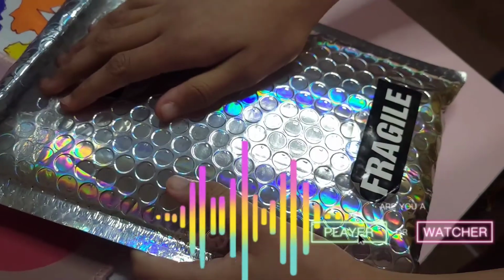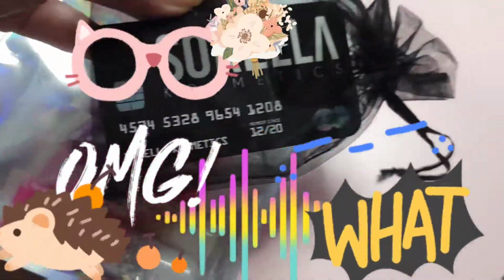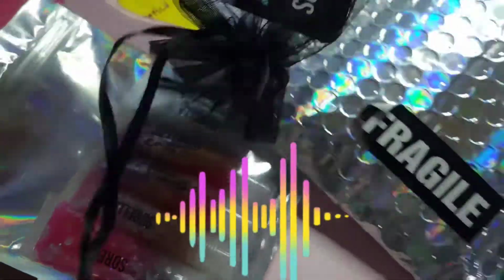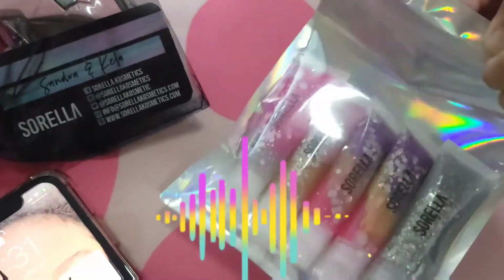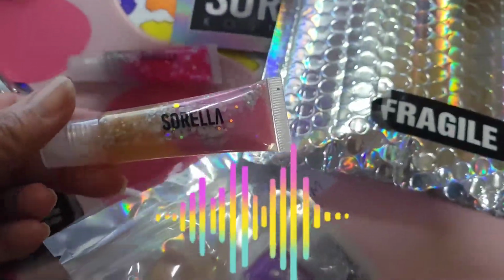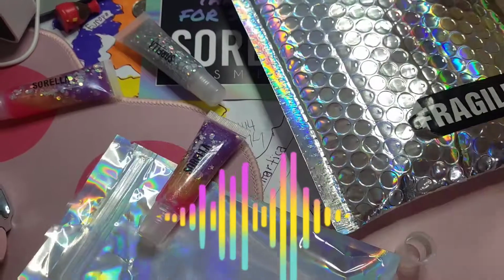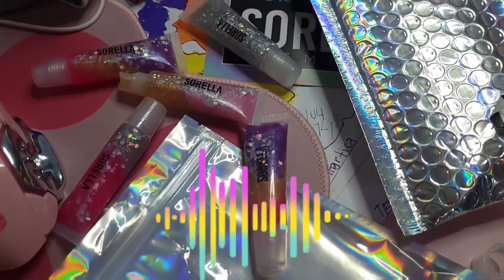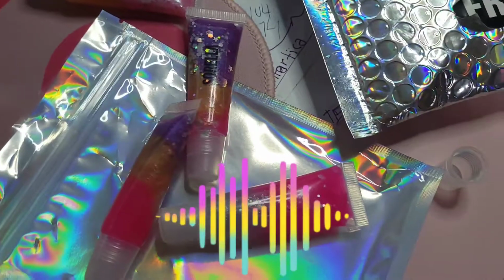sorella kosmetics unboxing!